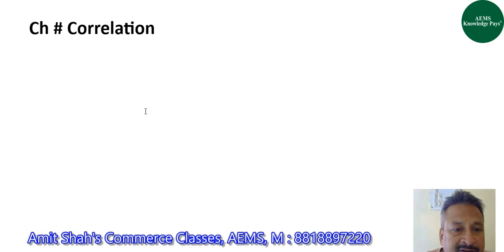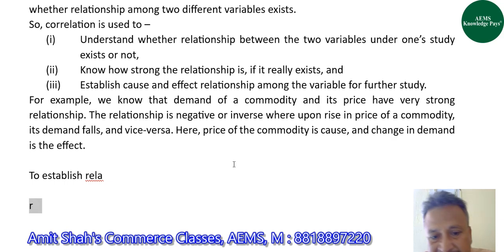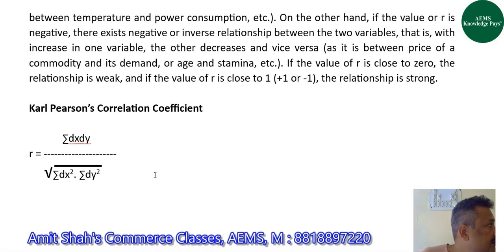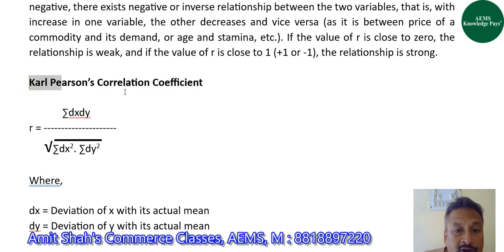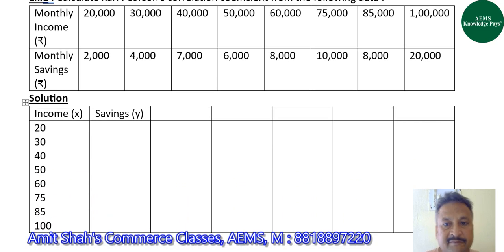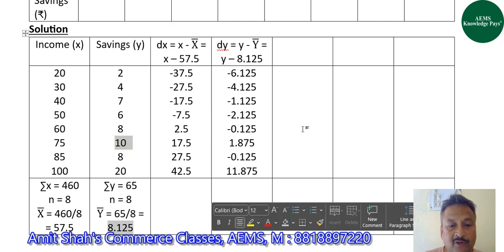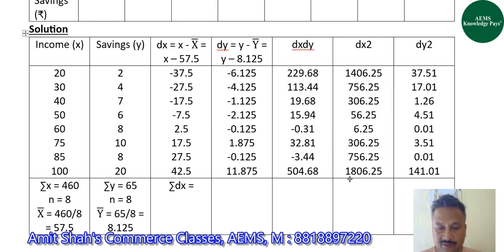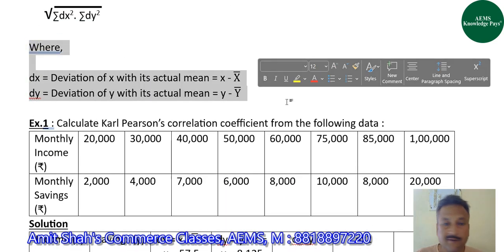XI Statistics, Karl Pearson's Correlation, Lecture-1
Correlation in general and Karl Pearson's Correlation